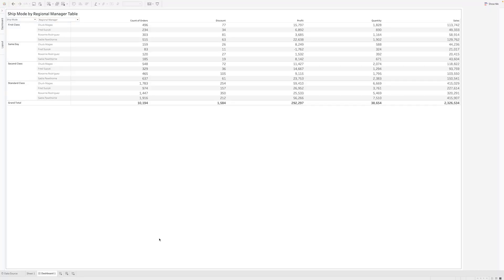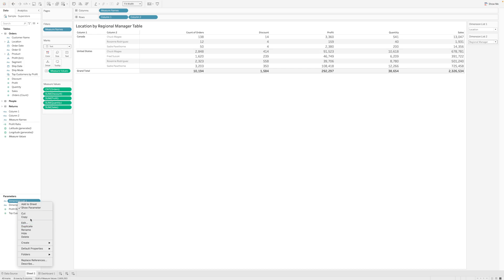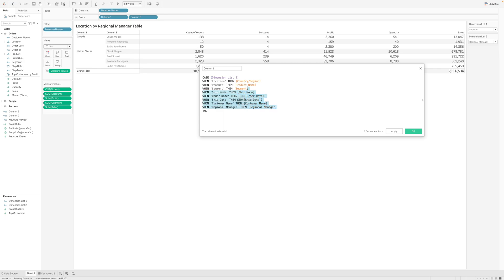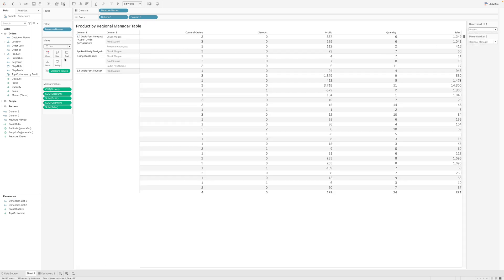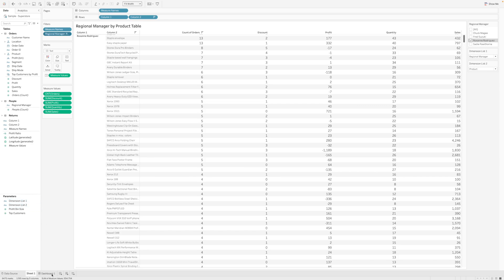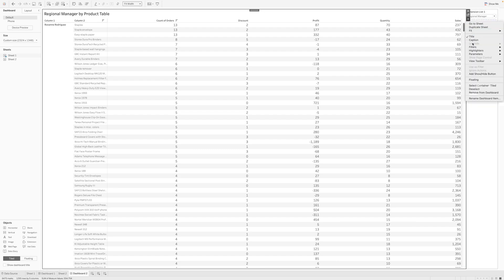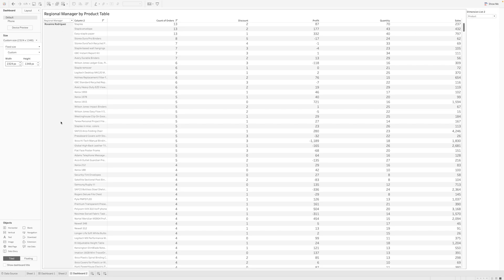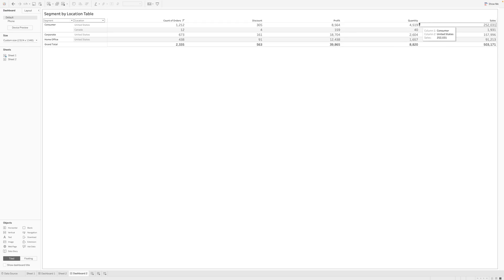Dynamic Pivot Table in Tableau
Want to create a Dynamic Visual and let the end user select the X & Y axis or create a Dynamic Pivot Table. Here I talk about the same and show you how to tackle this.